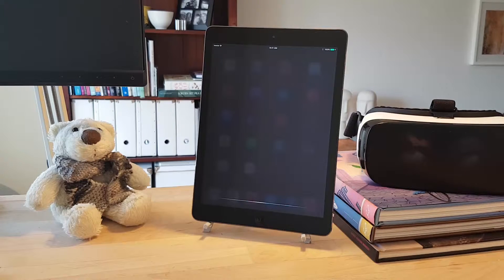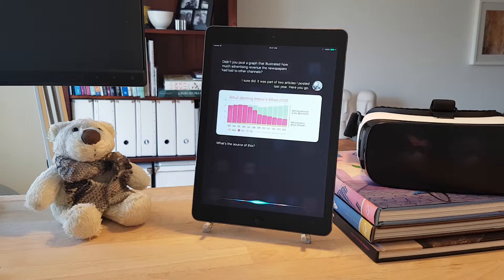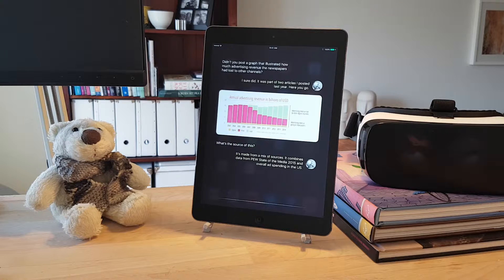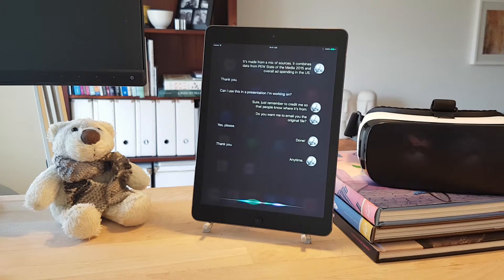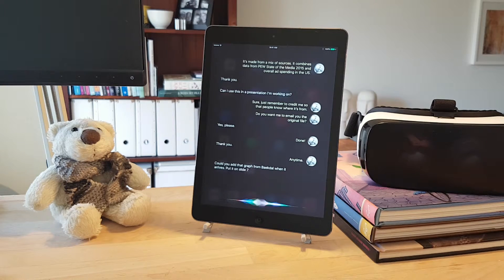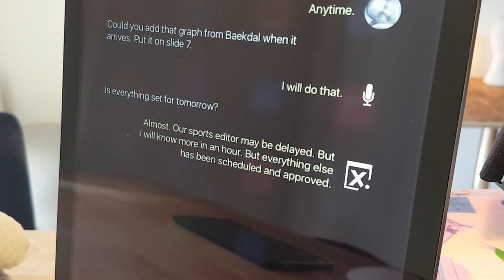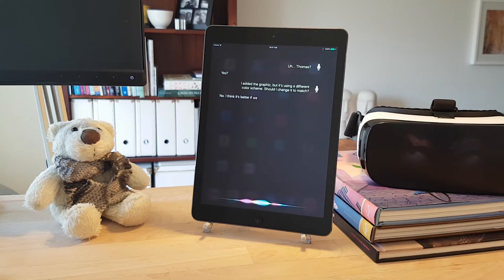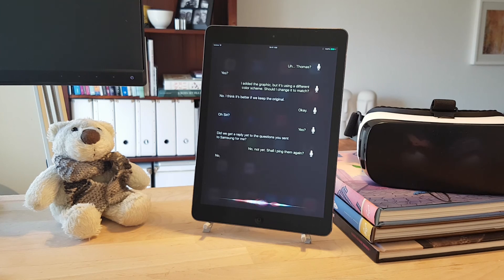What if we could extend Chat AIs with 3rd party sites?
Chat as an operating system is a very interesting part of the future of media, but we need to take it a step further.